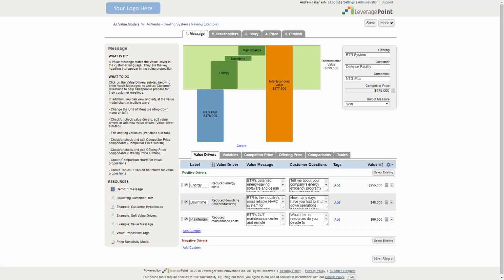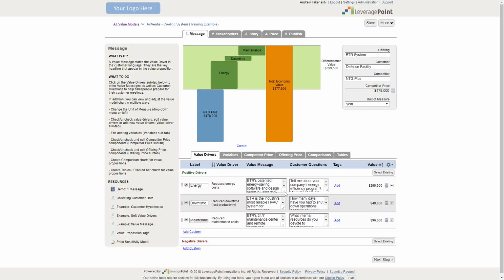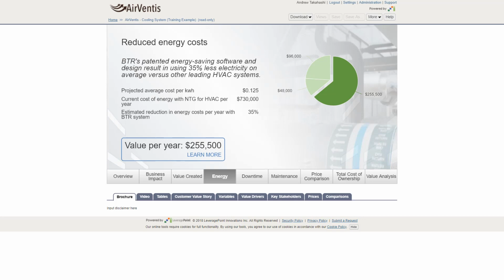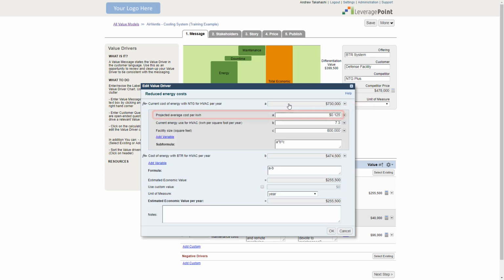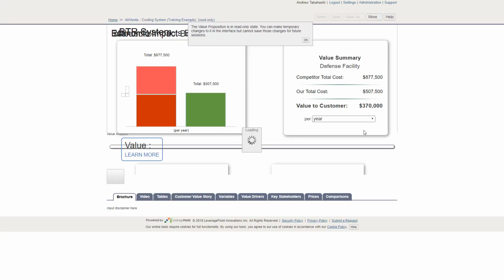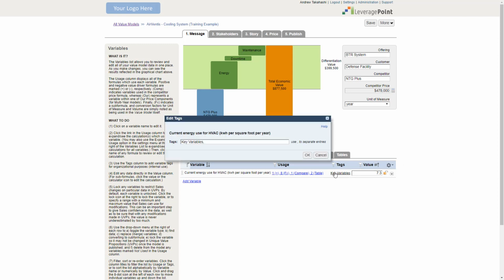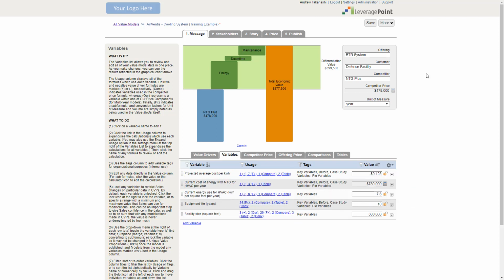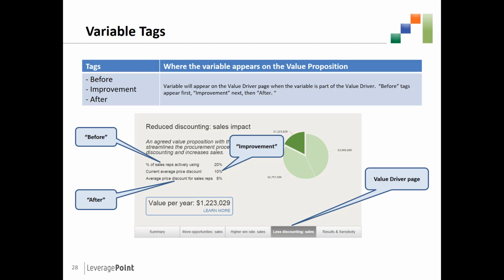Value Messages and Tags